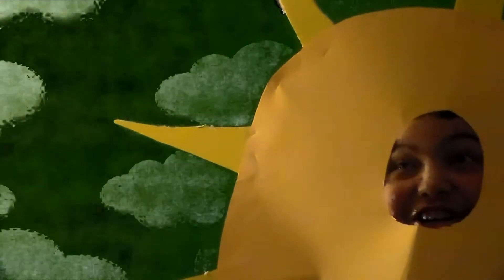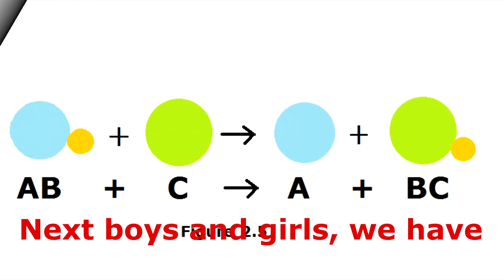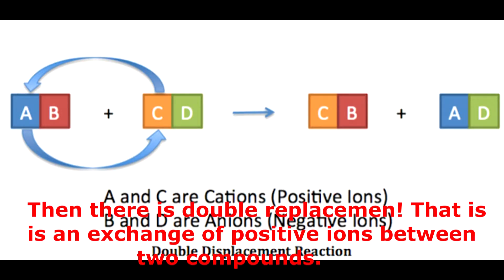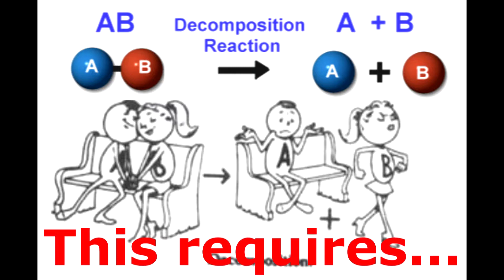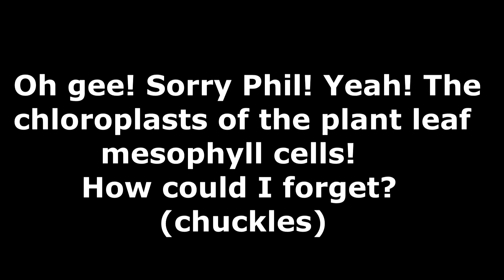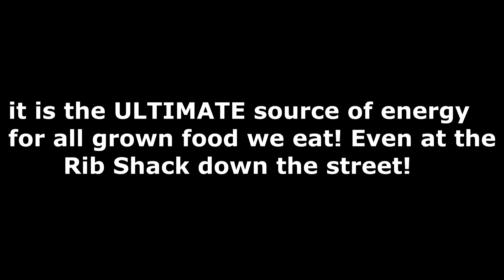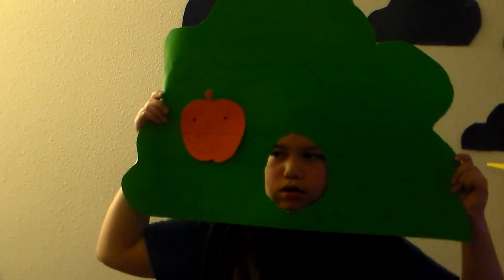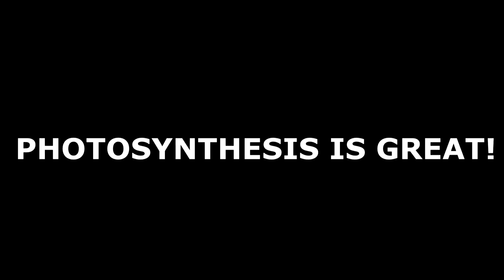The Children’s Story on Phil’s Photosynthesis Process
Based on the best-selling children’s book (Phil’s Photosynthesis Process) by Morton Albert Rice, comes an educational video about Phil the Apple Tree’s process of photosynthesis! This video was created February 8, 2010.

This was actually a video project in high school for my Agricultural Chemistry class! Released February 8, 2017.

CAST
Hammy as Morton Albert Rice
The Guy as Unidentified actor portraying Phil The Apple Tree
Jman as Unidentified actor portraying Mr. Sun
Nette as Unidentified actress portraying Young Fresh Apple and Morton Albert Rice (singing)

CREW
Nette (Director, Writer, Set Up, Camera Operator)
Jman (Writer, Producer, Editor)
Mario Mangahas (Set Up)

- THE JMVU